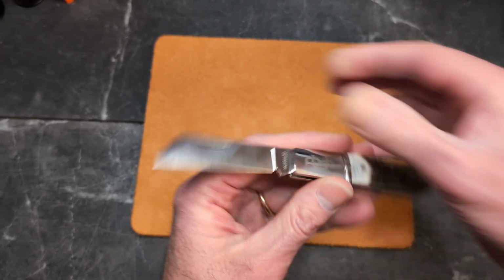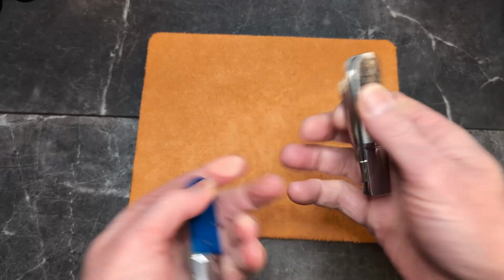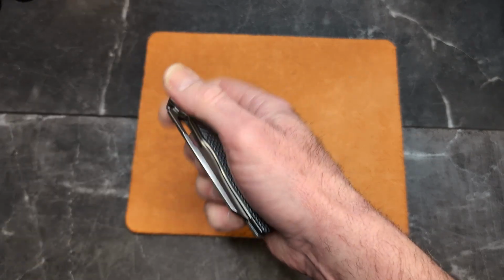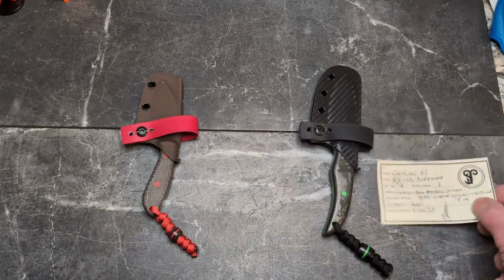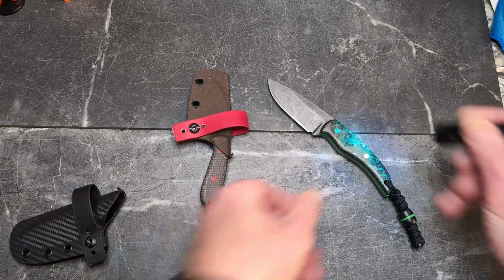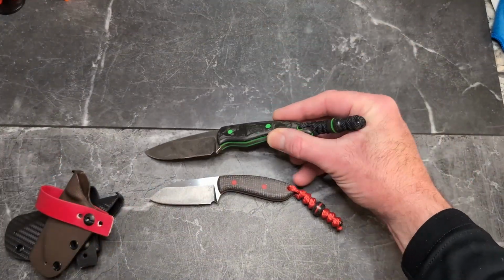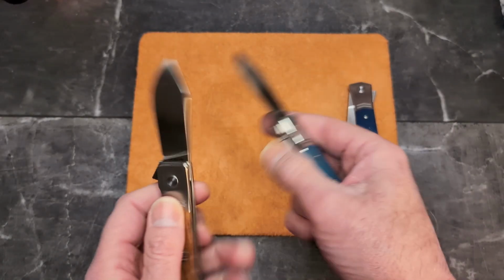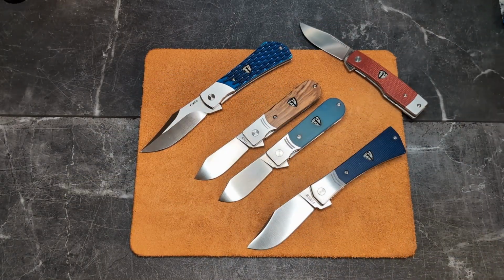Mystery Saturday! What Came in this Week and MUCH MORE!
This is my Mystery Saturday Video which includes: New Knives this week, a Tempest Announcement, More new Knives, and my top 3 Finch Knives.

Tempest Knives - TempestKnives.com

Please give me your thoughts / questions in the comments.

Thank you to my VIP Patrons: Nicholas Shires, TC Barnette, Jim Miller, GrizzleBearLeatherCrafting,  Chris Warras, Rory Schmidt, SBKNJ55.and Casey Pate.

Not valid on sale items, nor the X9R